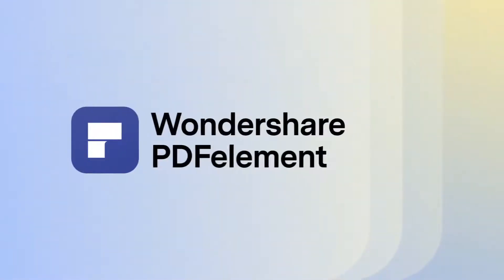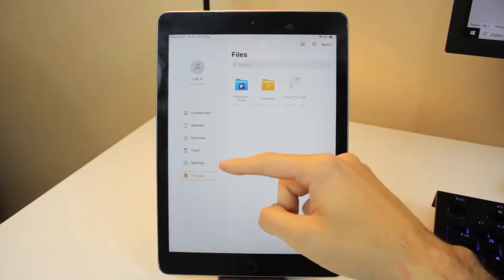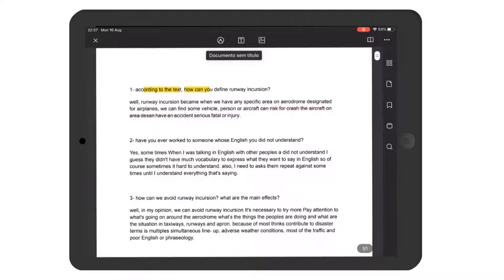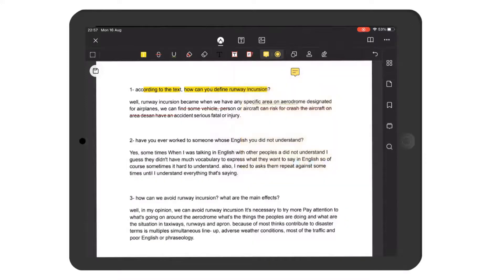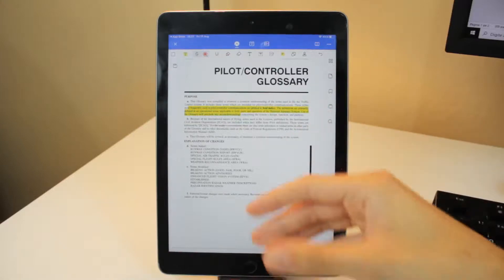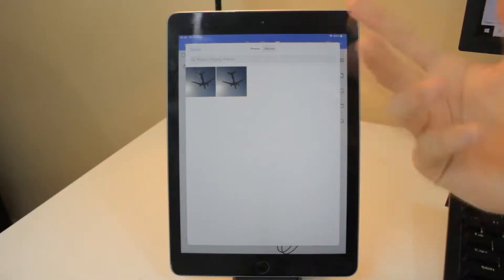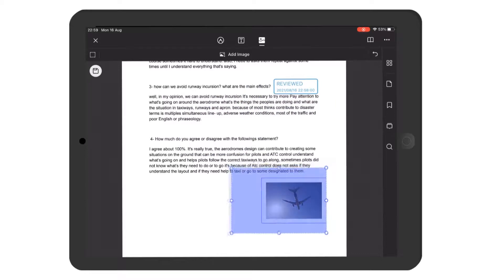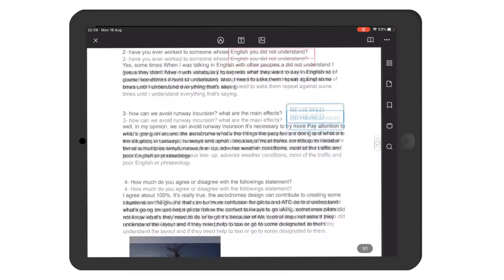How to Edit PDF on iPad with Wondershare PDFelement?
Would like to know how to edit PDF on iPad? Here we will show you how to edit text and images on iPad with Wondershare PDFelement.
This video is about how to edit PD. If you need more help, please check